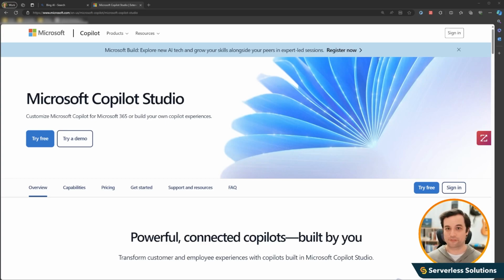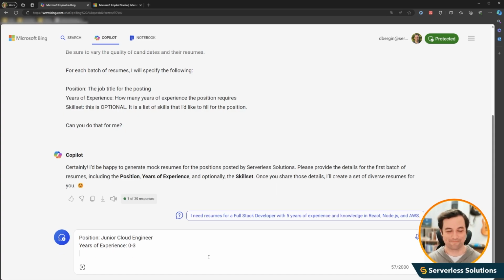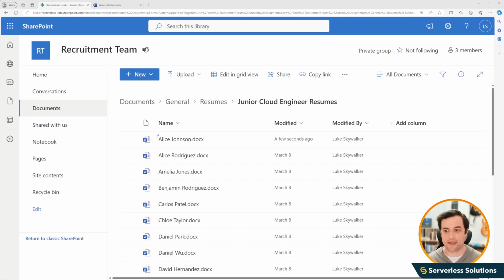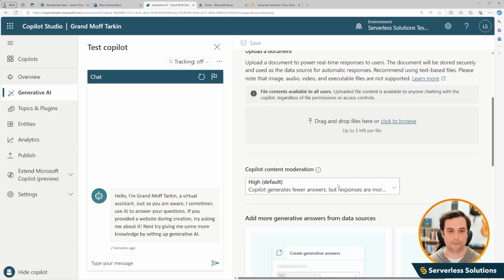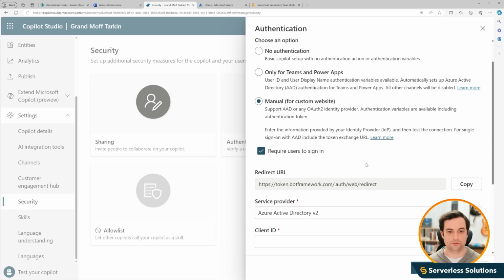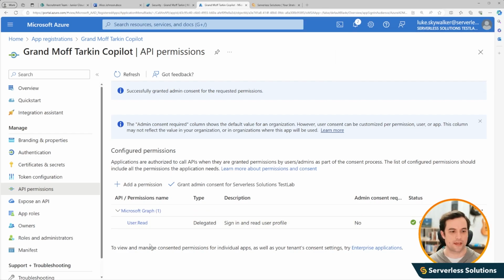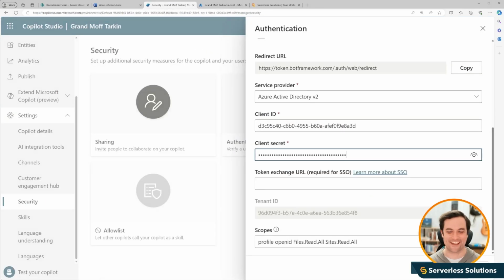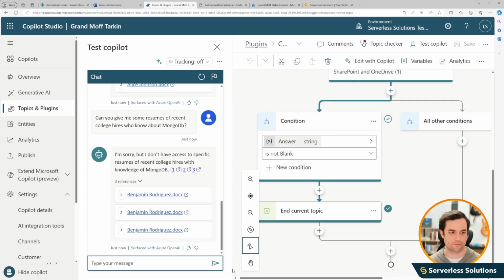Mastering Copilot Studio | Chat with Your Data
Learn how to setup Microsoft Copilot Studio and enable generative AI conversations with your own data.
Interested in other AI topics or a free cloud assessment for your business?

⏰Chapter Timecodes⏰
00:00 - Intro
01:39 - Generating Test Data
04:53 - Creating Your Copilot
05:23 - Initial Conversation
05:56 - Generative AI Settings
06:50 - Integrating with SharePoint the WRONG WAY
07:35 - Adding a SharePoint Source the RIGHT WAY
11:58 - FINALLY Having a Conversation with our Data

Serverless Solutions helps IT leaders harness the power of cloud and AI to gain a competitive edge in the market.